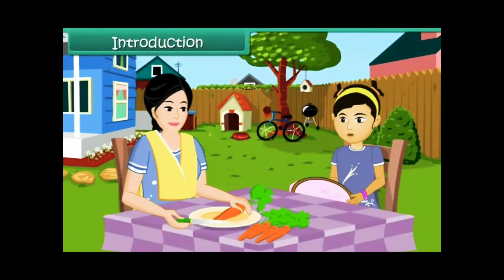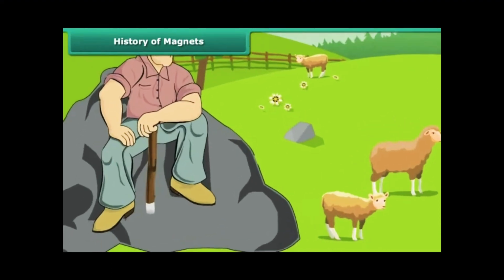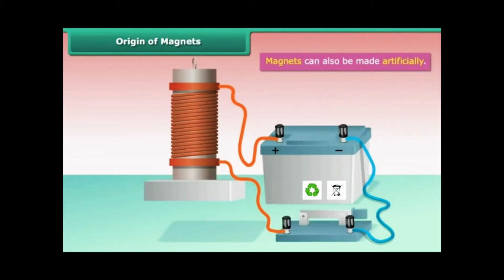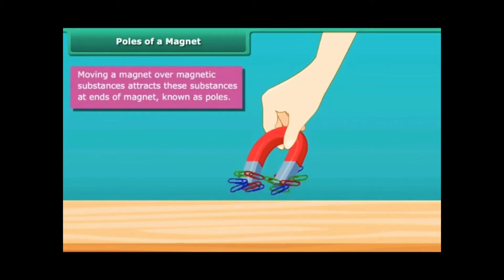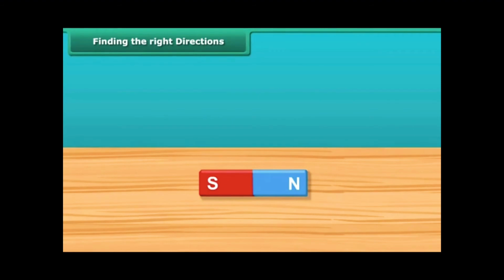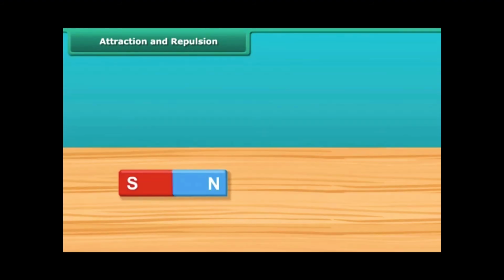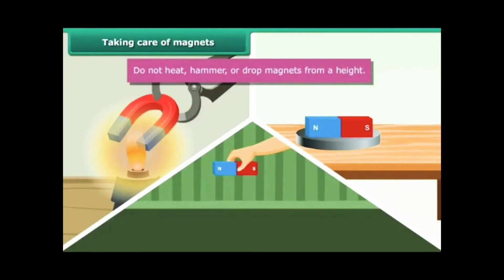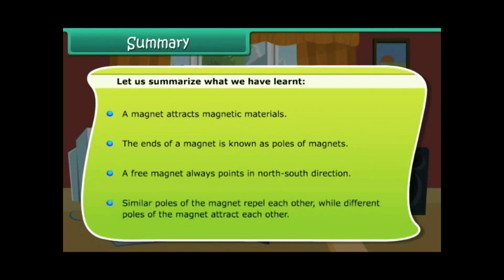Class - 6 - Magnets and Its Properties.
This video will tell you about magnets which are capable of  attracting metals like iron , nickel and also magnets with unlike poles and repels the like poles.